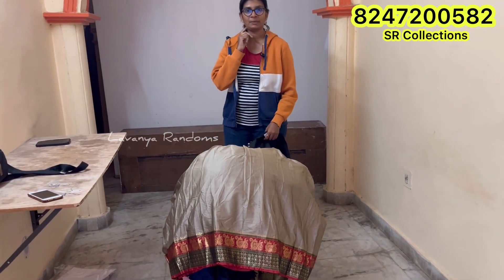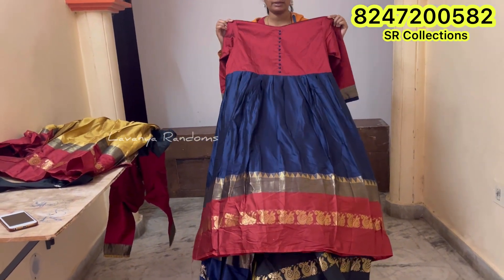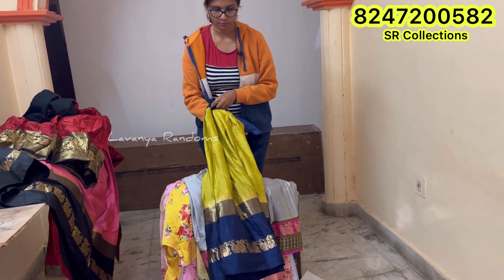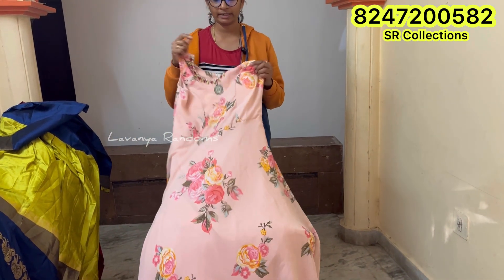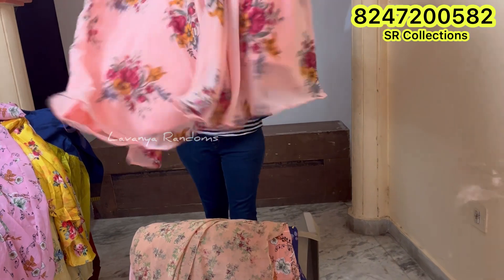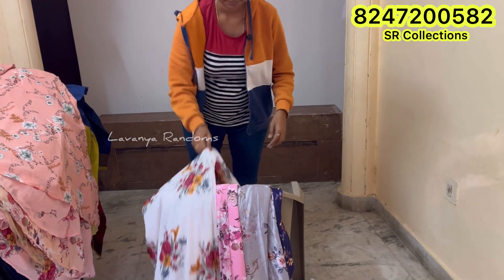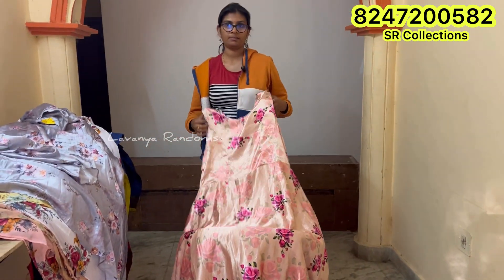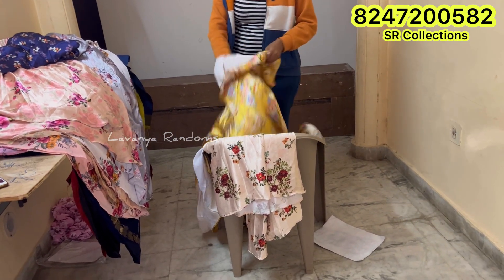Pattu & Georgette Frocks|Ankle length Gowns all over India shipping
Pattu & Georgette Frocks|Ankle length Gowns